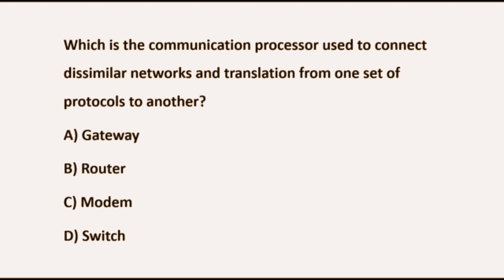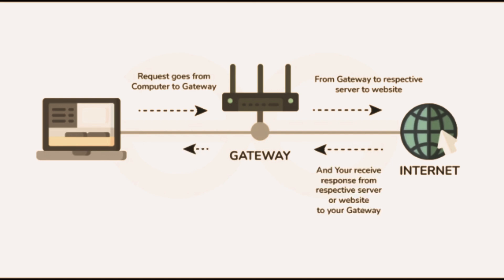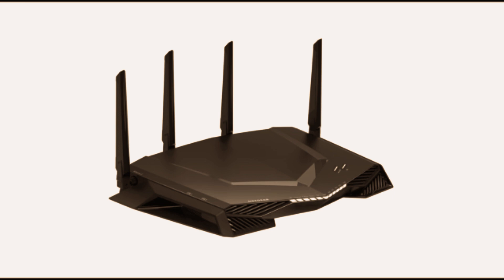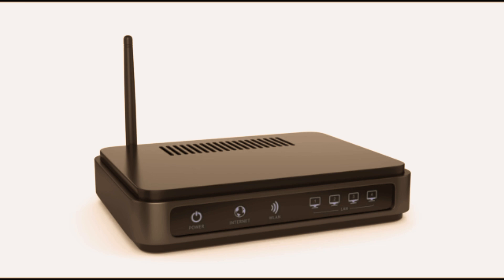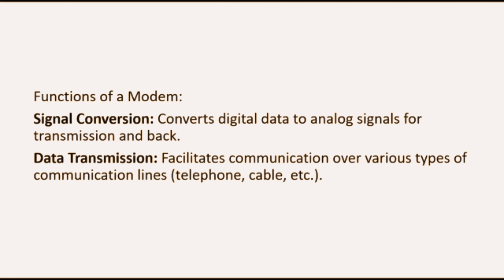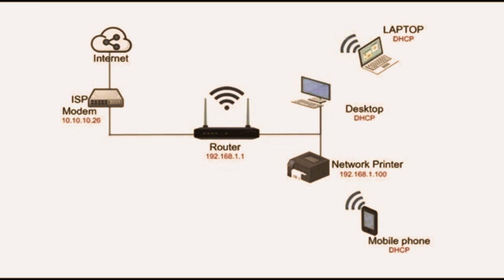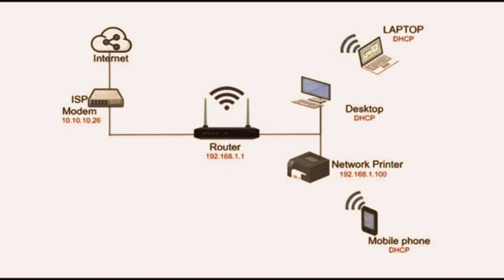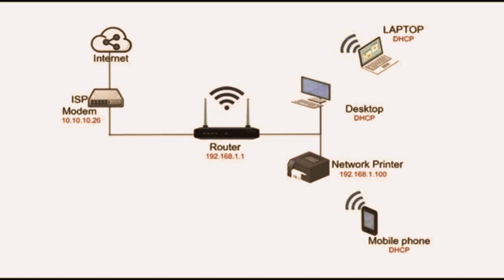Gateway Router Switch Modem: What Connects Dissimilar Networks? | Networking MCQ Explained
In this video, we dive into an important networking MCQ: Which communication processor is used to connect dissimilar networks and translate protocols? 🌐 We'll explore the roles of gateways, routers, modems, and switches to find the correct answer. Whether you're a student preparing for exams 📚 or a networking enthusiast 💻, this video will help you understand how these devices work and where each is used.

Topics covered:
🔍 What is a Gateway?
⚙️ How Routers and Gateways Differ
🔄 Modem vs Router vs Gateway
🌐 How to Connect Dissimilar Networks
💻 Protocol Translation in Networking
Watch till the end to get a detailed explanation of the correct answer and its importance in networking.

Gateway vs Router
What is a Gateway in Networking?
Communication Processor in Networking
Networking MCQ Gateway
Dissimilar Networks Connection
Networking Devices Explained

PRAKRITI KUMAR